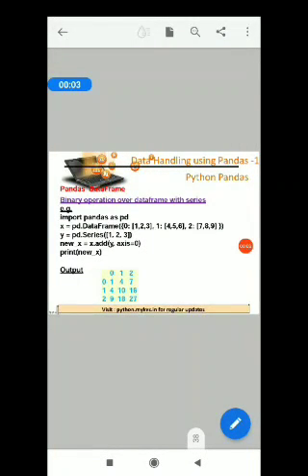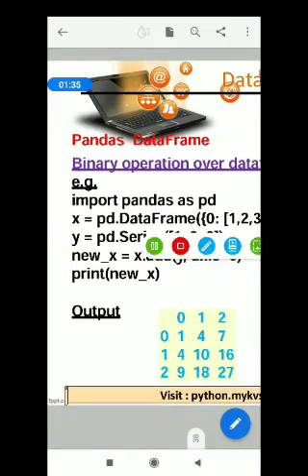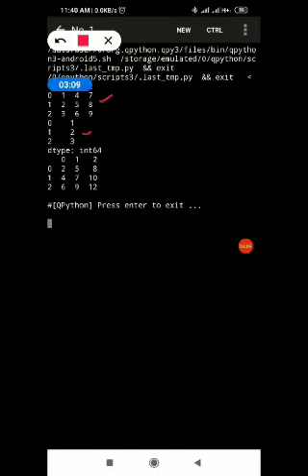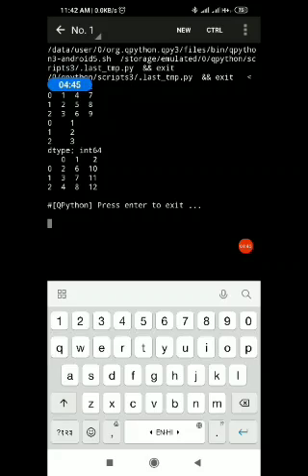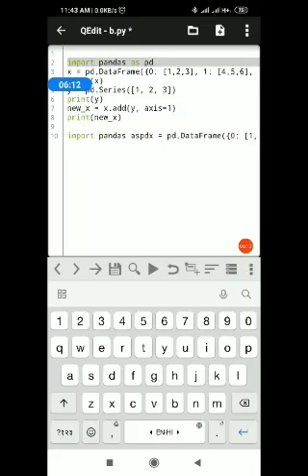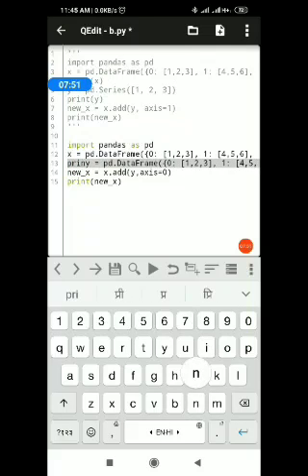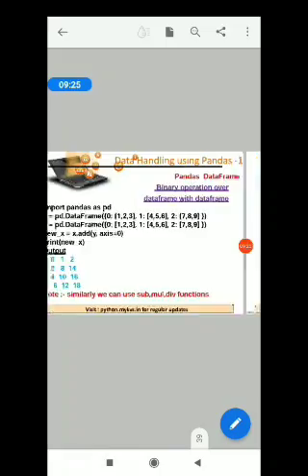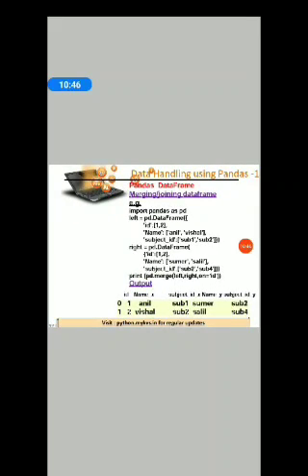23-6-20 Tuesday Binary Operation for IP